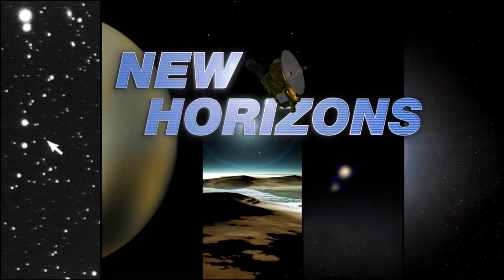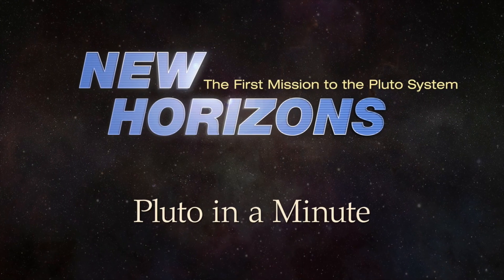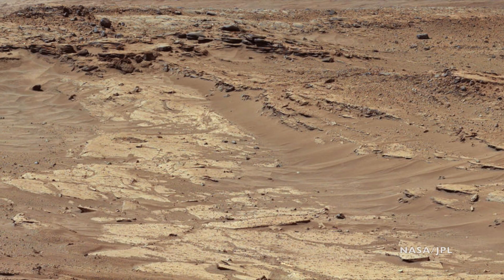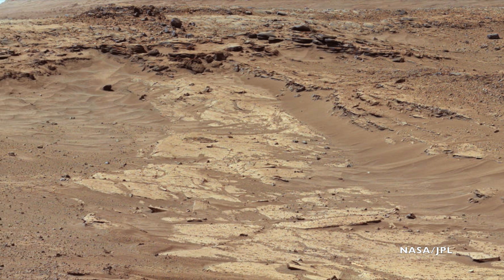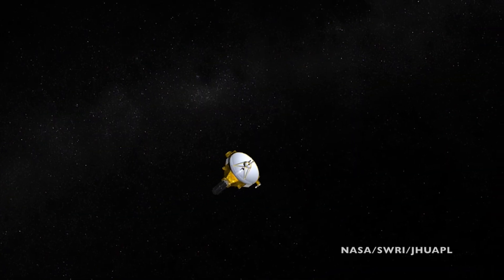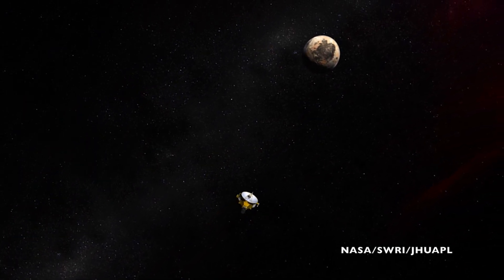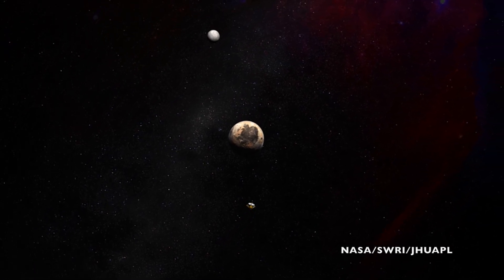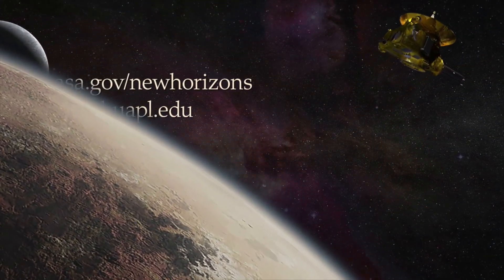Pluto in a Minute: The Other Red Planet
What’s cool about Pluto? Get a quick peek at the latest science in this daily update from NASA’s New Horizons mission, on track for a flight past Pluto on July 14, 2015.

Move over Mars, we’ve got a new red planet!
We all know Mars as the red planet, and it’s red because there are iron minerals in the rocks. At some point in Mars’ wet past, those iron minerals oxidized leaving behind a rusted planet.
But Pluto is red for a different reason.
We know that Pluto’s atmosphere and surface contain quantities of methane, nitrogen, and carbon monoxide. We also know that pluto gets hit with sunlight.
When UV light from the Sun reaches pluto and interacts with the methane molecules, it actually breaks them apart and creates a reddish gunk called tholin. Electrons from galactic cosmic rays can also do the same thing to methane: break it apart to create tholin.
That thorn then silts down and settles, giving the planet a reddish hue.
NH will soon make it’s close fly by past Pluto and use spectroscopy to verify that that is indeed the process that is making the planet red. In the meantime, we can still see its reddish hue from the Earth.
For more on that story and other news from Pluto be sure to check out the new horizons websites, and tweet your questions using the hashtag PlutoFlyBy. And of course, come back tomorrow for more Pluto in a Minute.